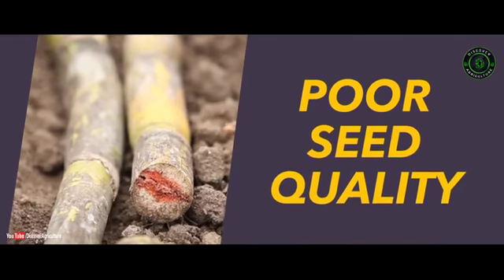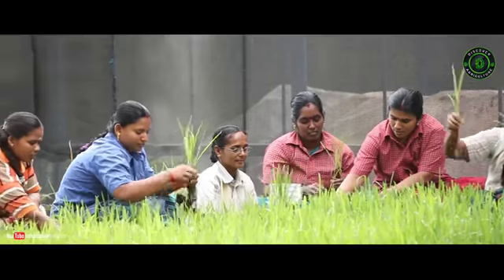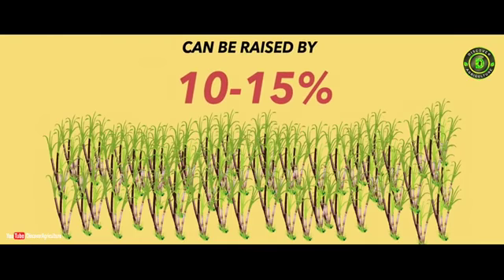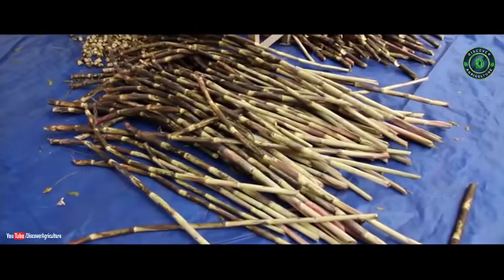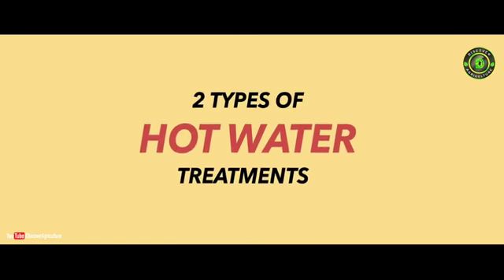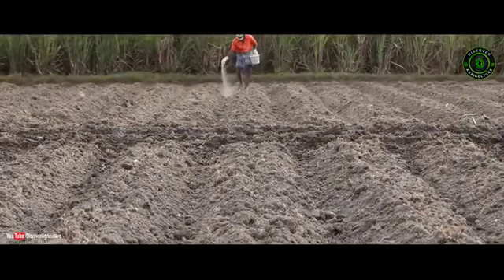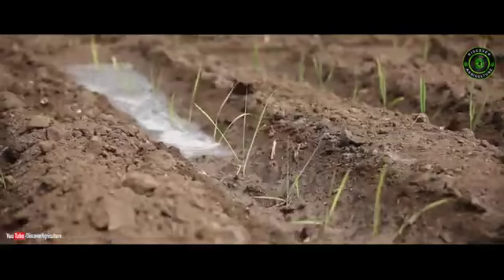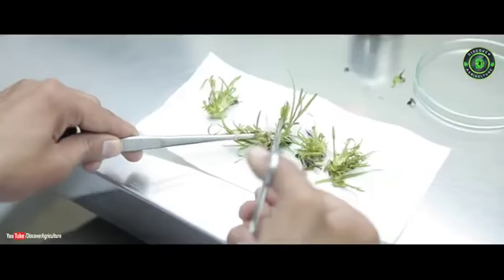Sugarcane seed production.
In this video you will learn the three stages in sugarcane seed production process.